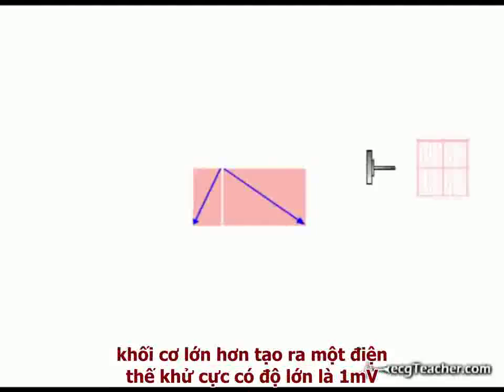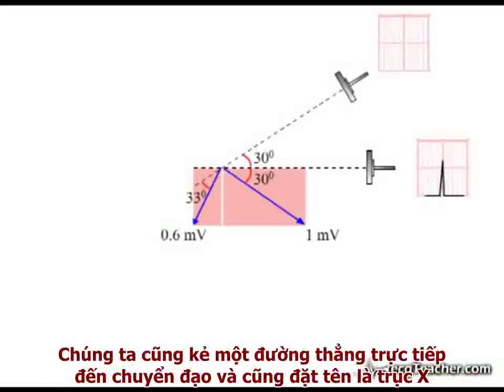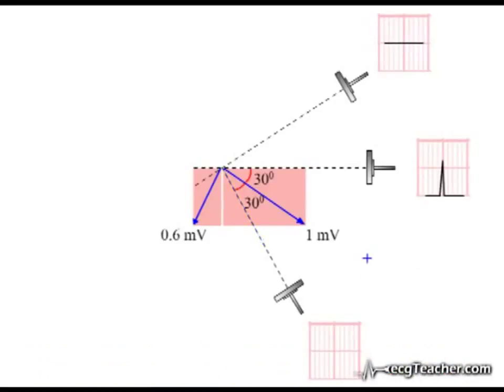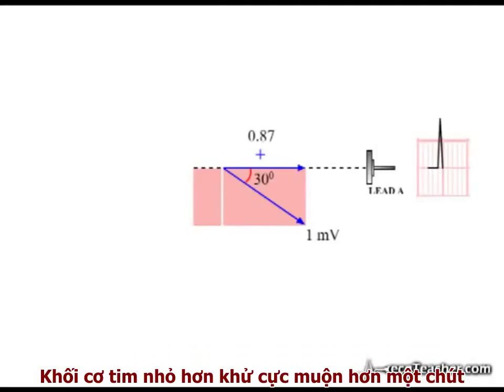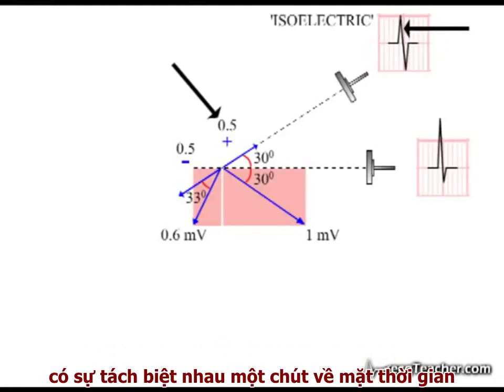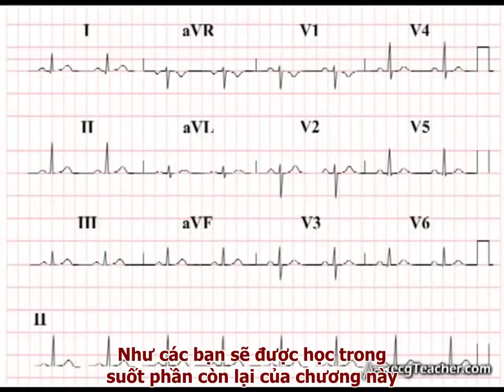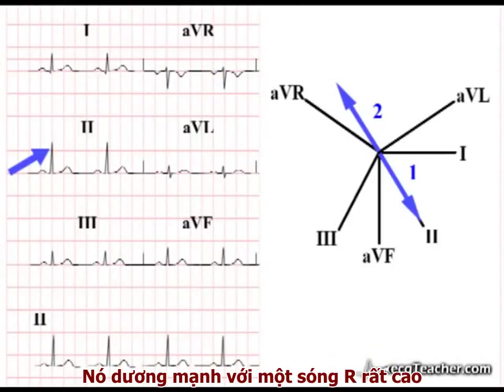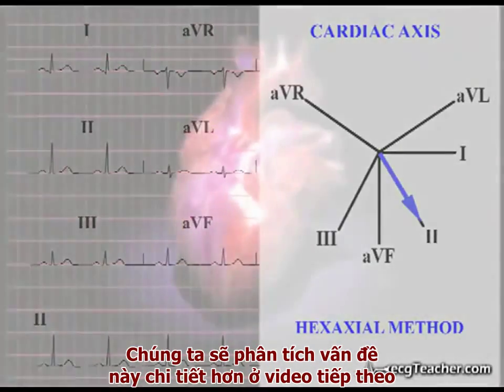2 2 Vector Phần 2